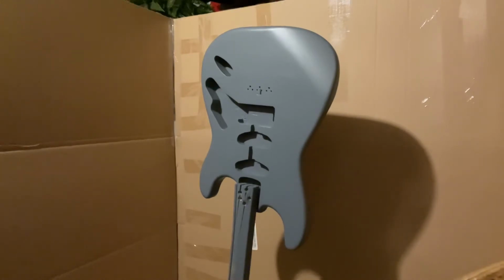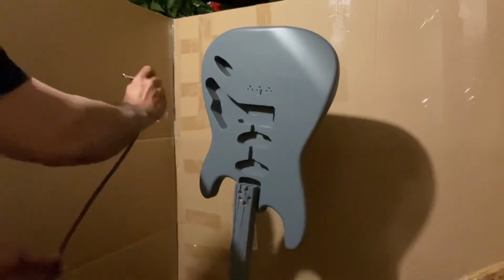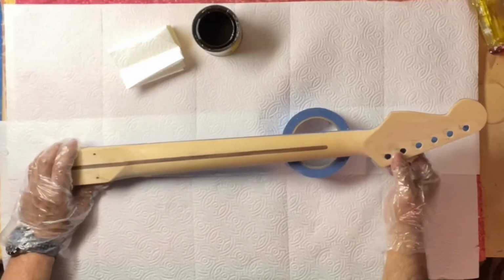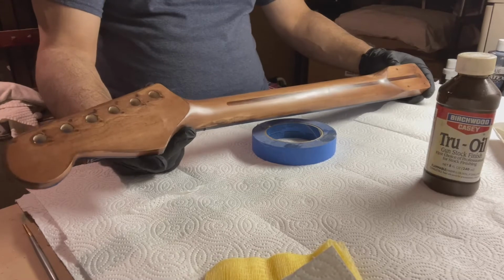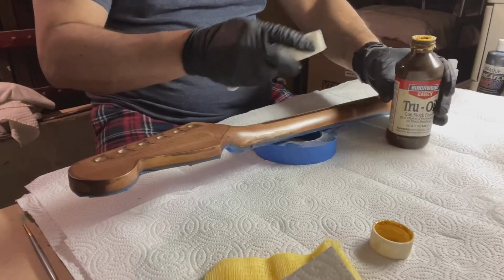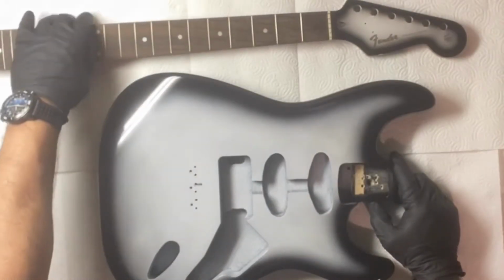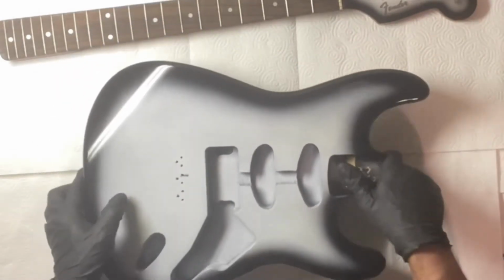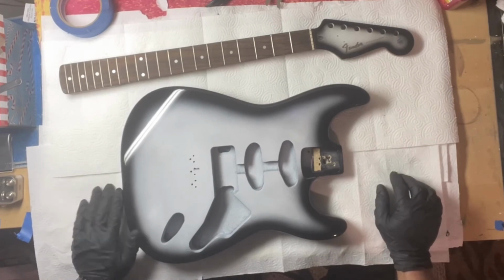Part 3. Project Squier Stratocaster Rebuild Finishing the Neck and Body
In this video we will be going over how I finished the neck and body.